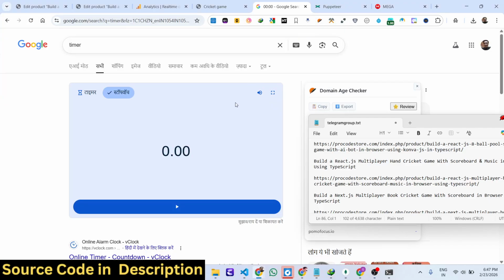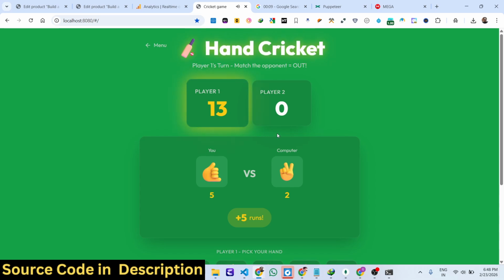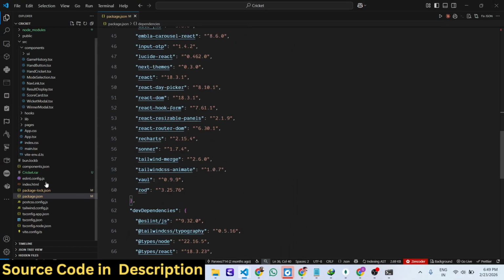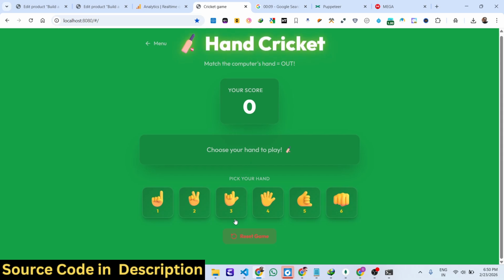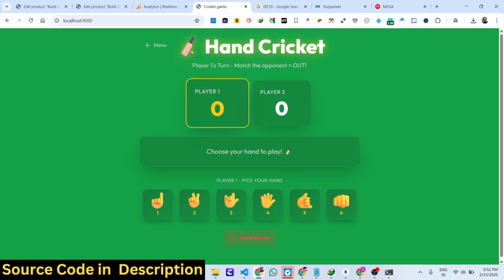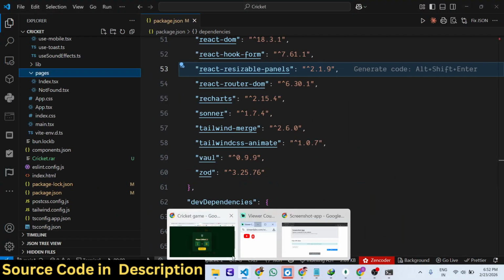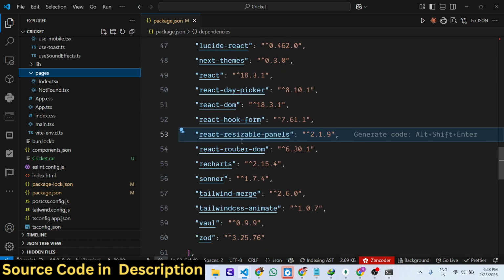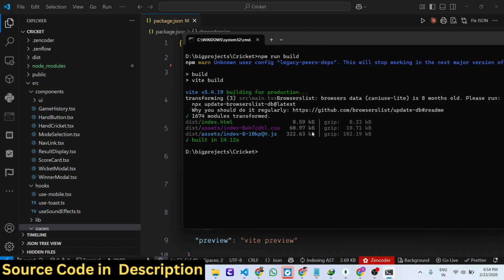Build a React.js Multiplayer Hand Cricket Game With Scoreboard & Music in Browser Using TypeScript